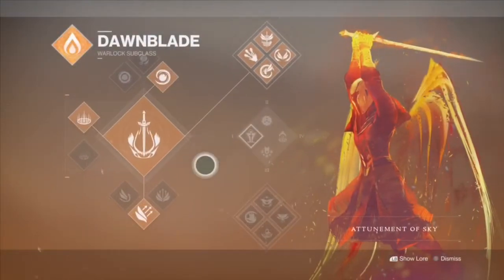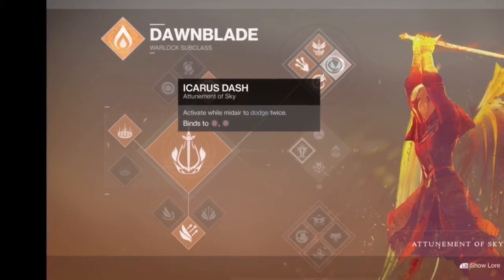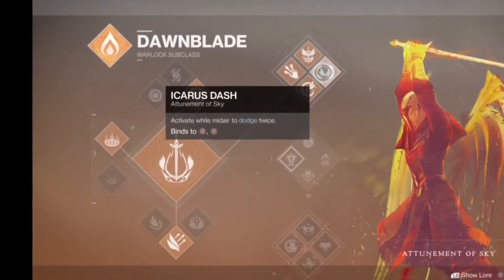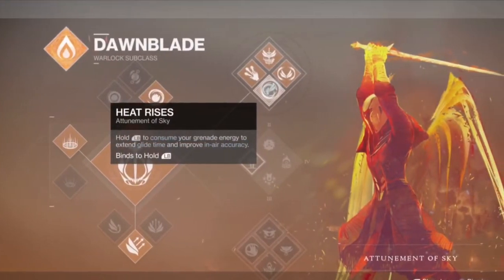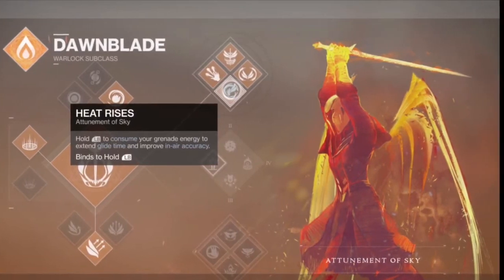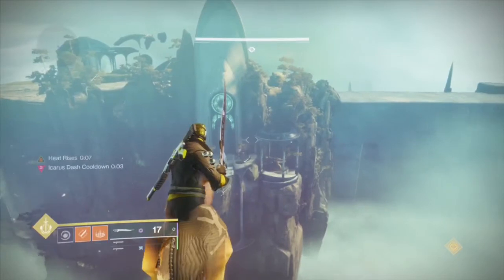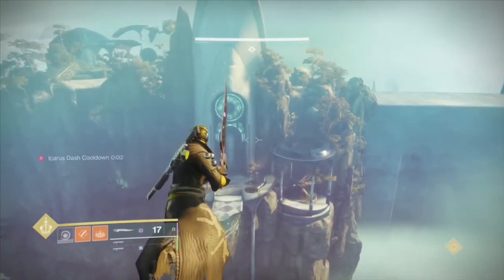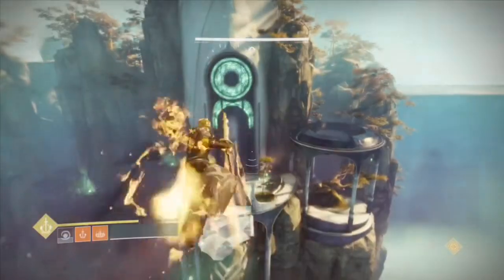{EASY} How to Make the LAST WISH Super Jump @ Destiny 2 Tutorial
CLEAR this jump EVERY TIME with these simple tips and tricks for Destiny 2 Last Wish Raid: For a Promising Future